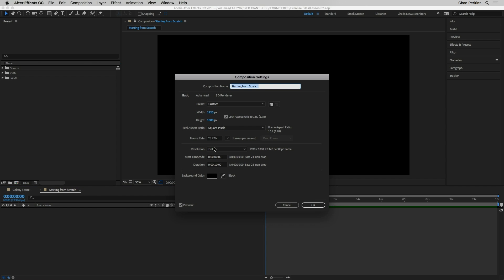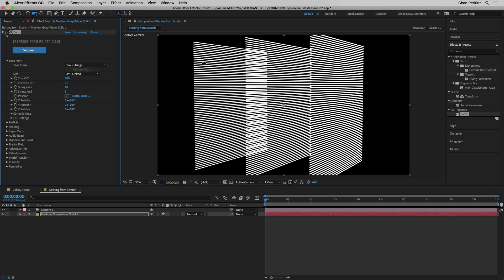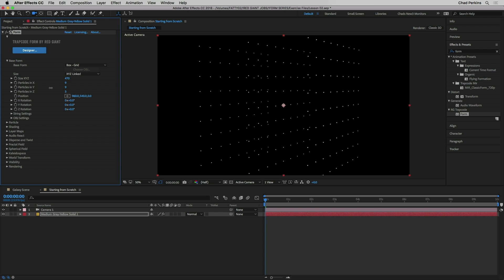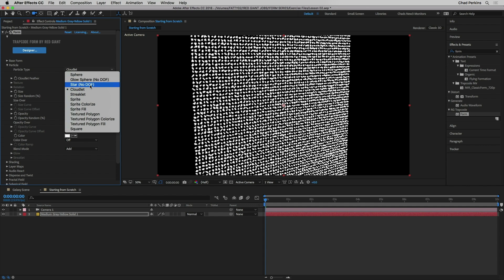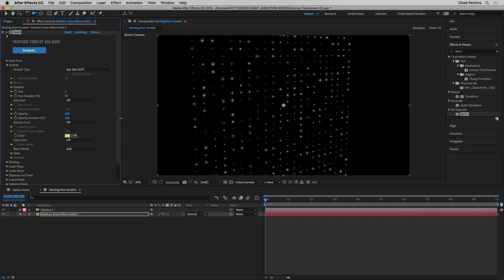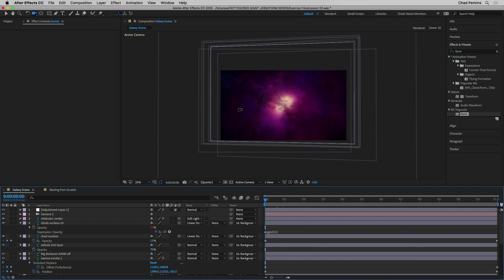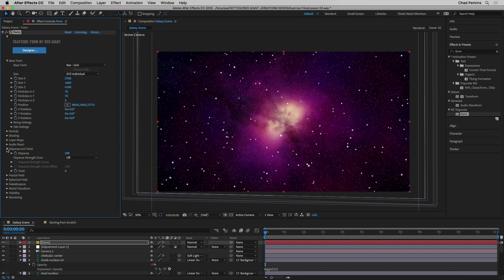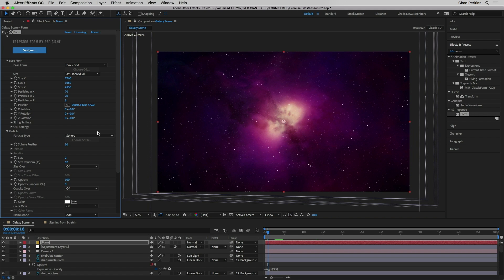Trapcode Form 3 Training | 02: Base Form and Particles